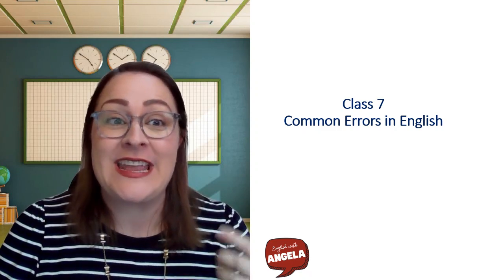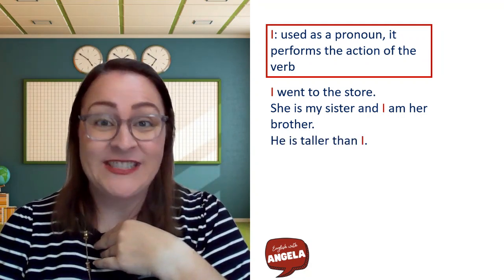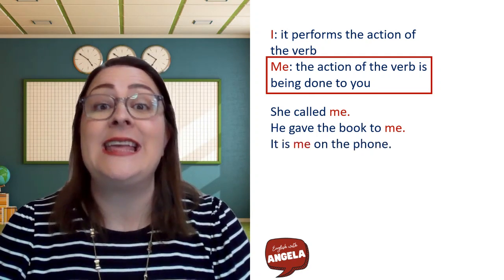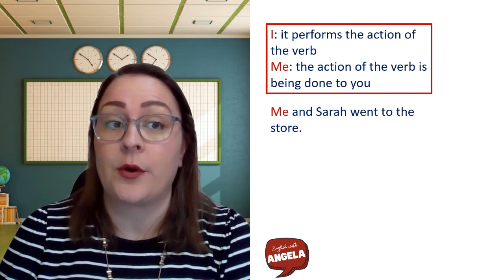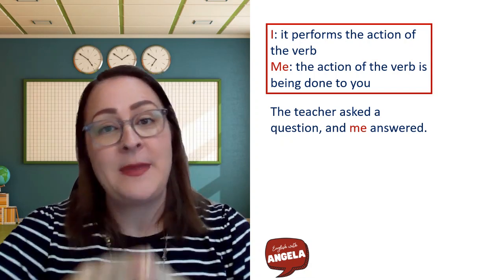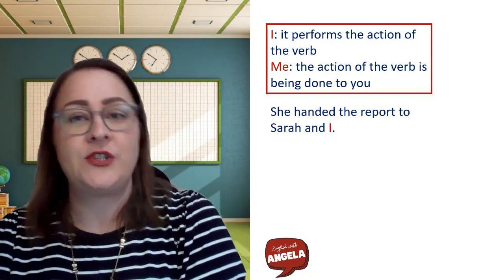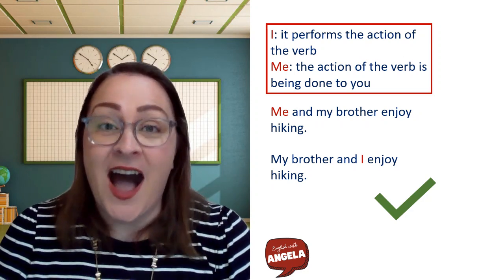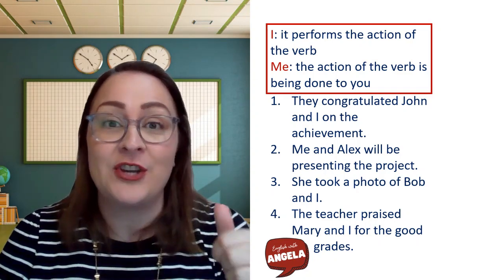✅COMMON ERRORS 7: ✅ LEARN to SPEAK english like a NATIVE✅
In February we have a lot to learn!!

February will be the month of correcting errors! Starting February 1 I have 8 videos discussing the most common errors and how to correct them! Correcting these errors will help us dominate English faster! Do you think you can improve your English? You can do it!

✅ DO YOU WANT MORE OPPORTUNITIES TO PRACTICE AND TEST WHAT YOU HAVE LEARNED TODAY? ✅
to find transcripts, worksheets and interactive activities available to you for all of my youtube classes.

⚡ How to improve your English language skills ⚡
1. Repeat each word and phrase after me.
- Try to say each phrase the same way I say it.
- Copy the way I say the words together at the same speed.
2. Repeat the lesson again the next day until you naturally sound the same as me.

This is a great way to practice your English pronunciation and improve your general English skills.

🟢 About this FREE english COURSE for beginners: LEARN to SPEAK english like a NATIVE by English with Angela 🟢
This is a Basic English course divided into levels and lessons. It starts at an absolute beginner level for those who have never had any English lessons and are starting from zero. There is continuity from one lesson to the next lesson.

NOTE: This English course is a work in progress and I will add a new lesson every week.

✅COMMON ERRORS: ✅ LEARN to SPEAK english like a NATIVE✅